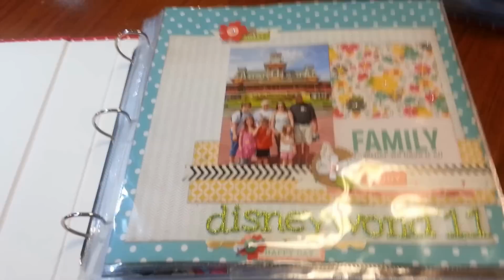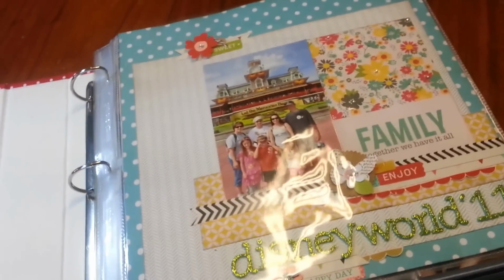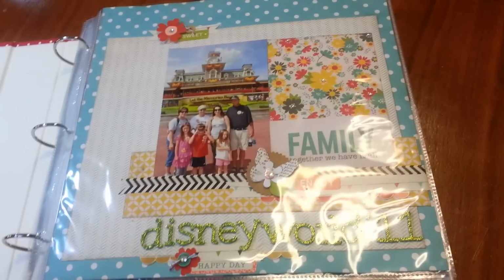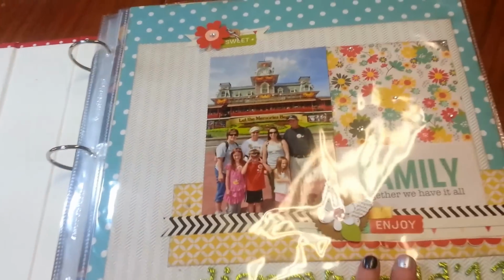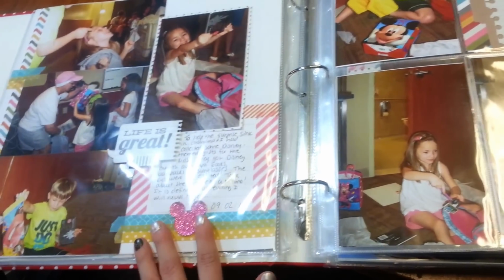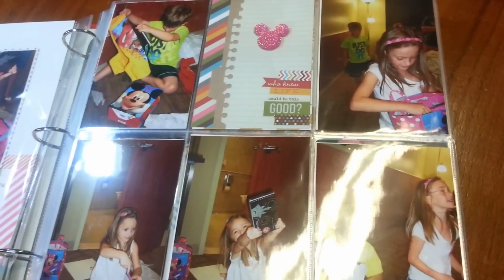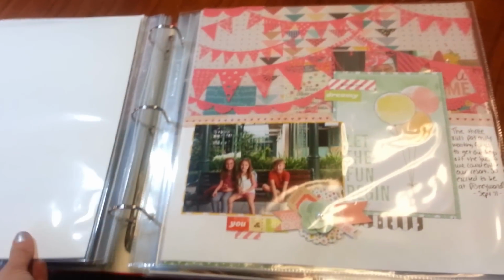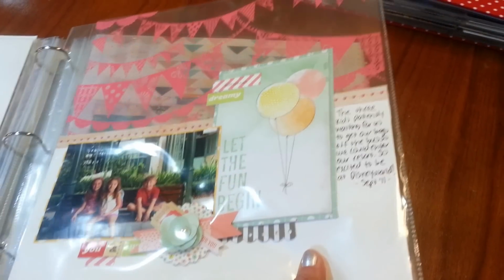Disney album project w/ divided page protectors